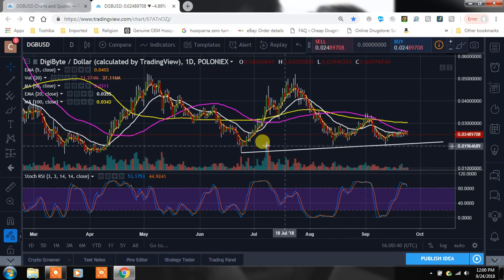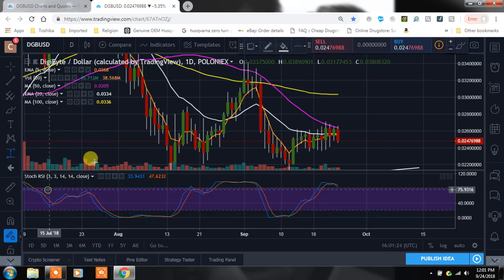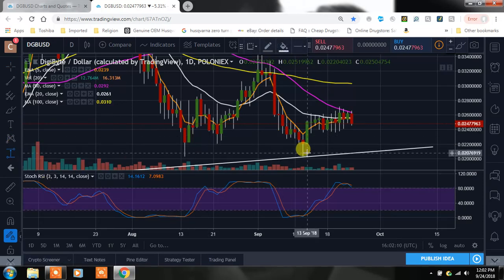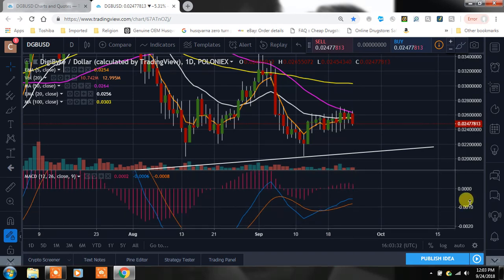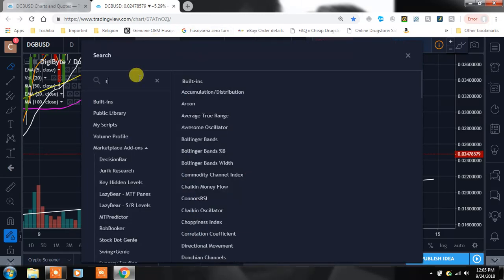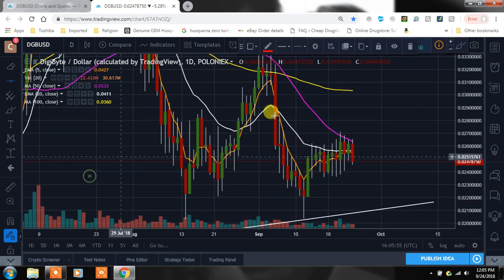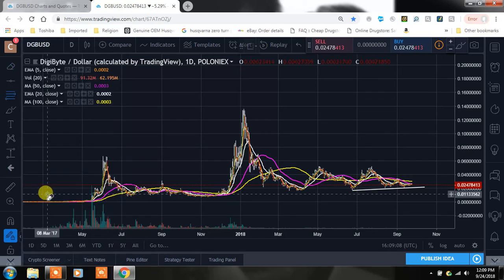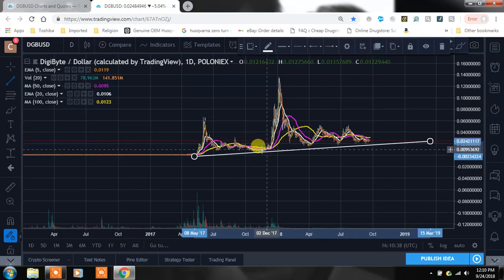DIGIBYTE ON THE 1 DAY CHART! CONTINUE TO LOOK FOR A GREAT ENTRY POINT ON THE PULLBACK!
DIGIBYTE ON THE 1 DAY CHART! CONTINUE TO LOOK FOR A GREAT ENTRY POINT ON THE PULLBACK! BE PATIENT!

ROMANS 10:13